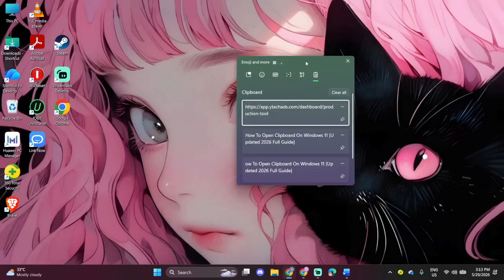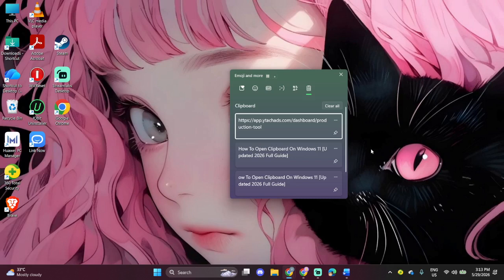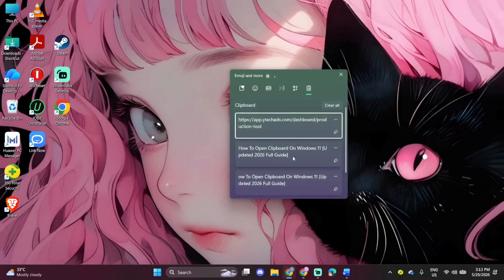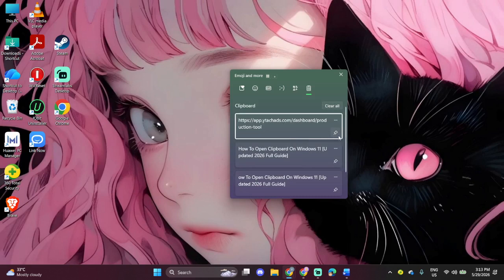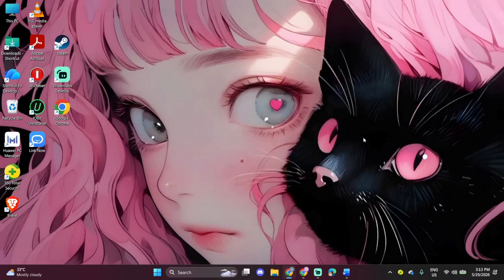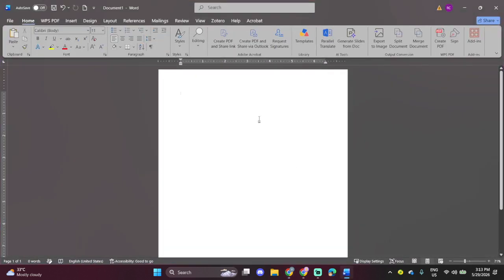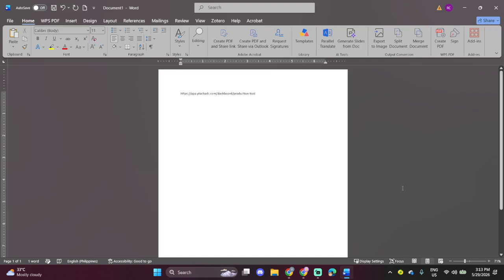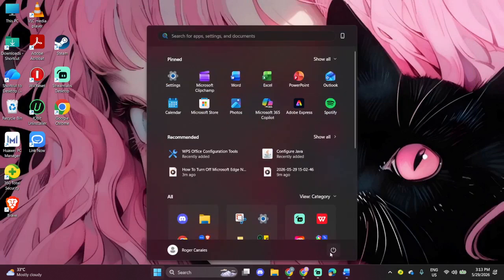How To Open Clipboard History in Windows 11 (2026 Guide)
Learn how to open Clipboard History in Windows 11 with this quick guide. This tutorial shows you how to access copied items, manage clipboard content, and improve productivity using Windows’ built-in clipboard features.

Perfect for users who frequently copy and paste text, images, and files.